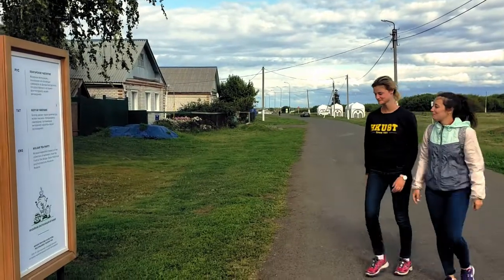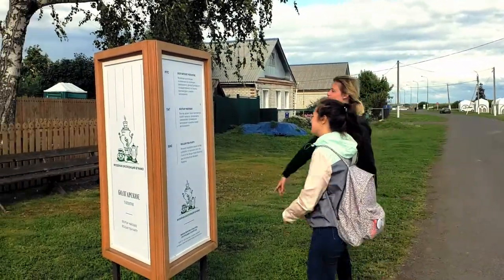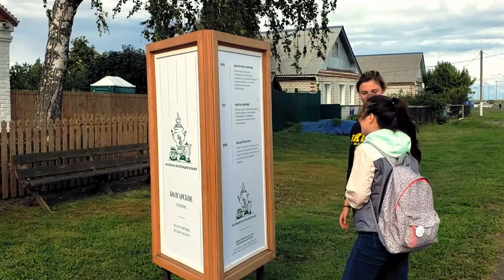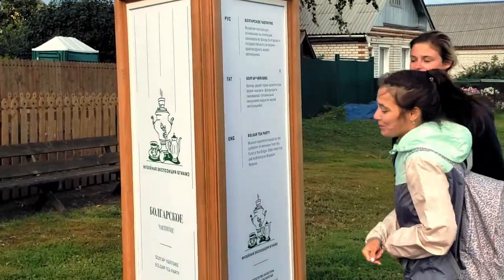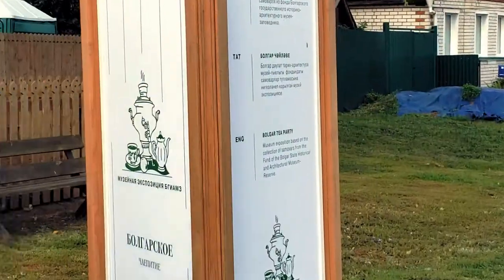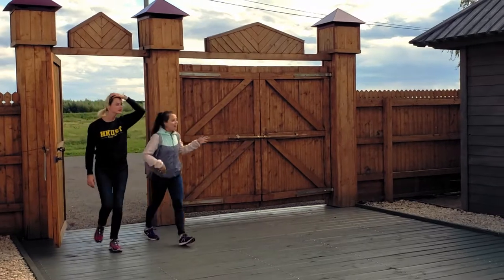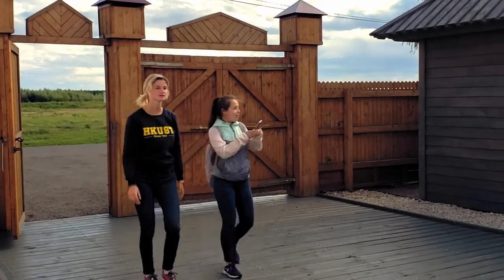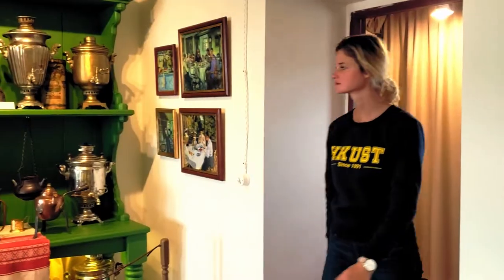Bolgar Tea Party Museum